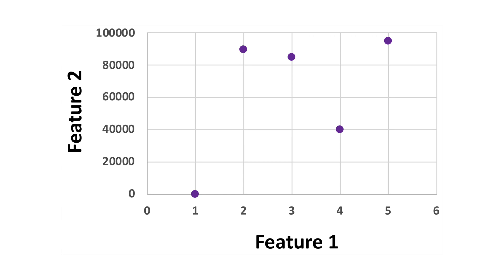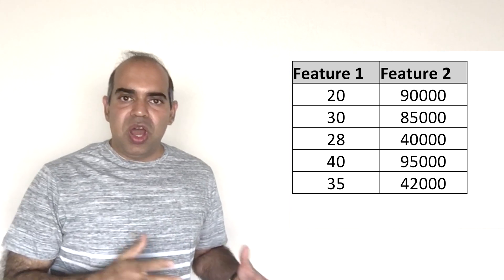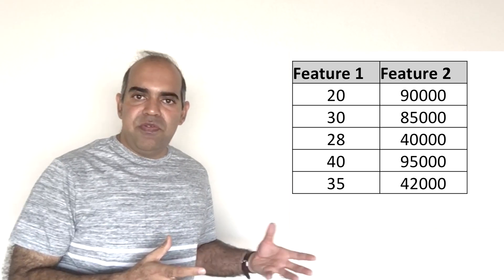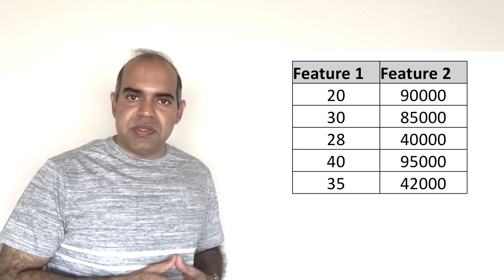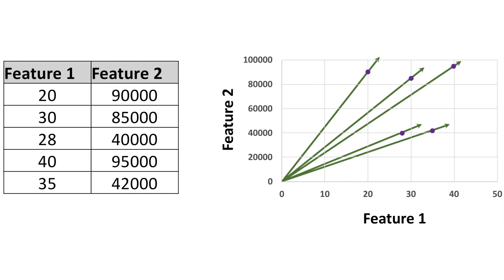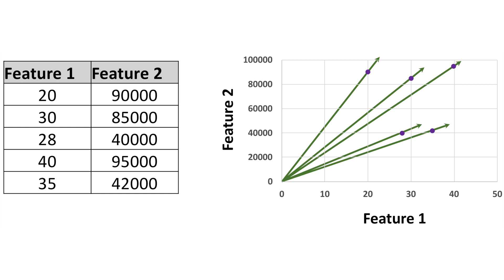1.4 DS: What is a Vector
You might have heard the term vector space in the data science context. Vectors are data points. The video describes how data points form vectors in the data space.

Best regards,
Dr. Shahriar Hossain